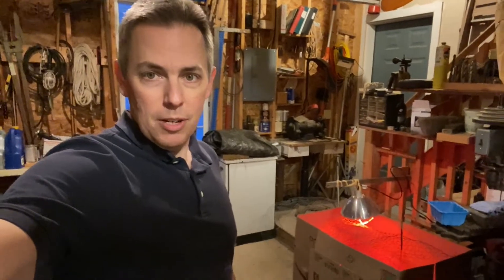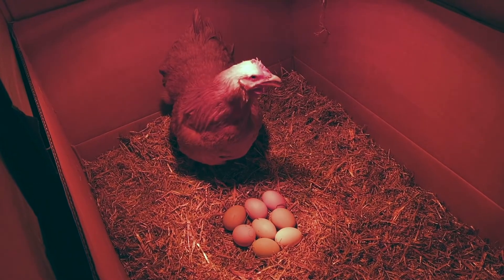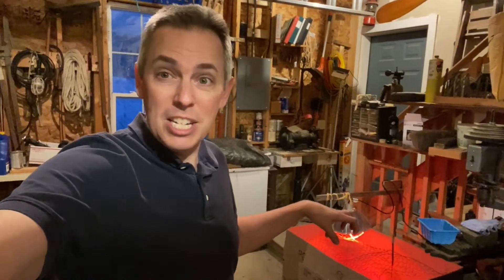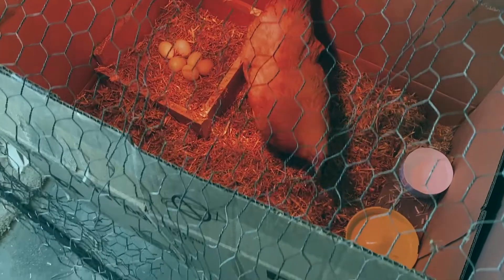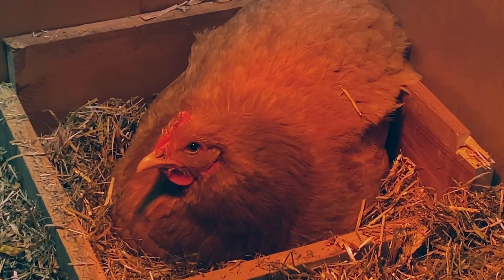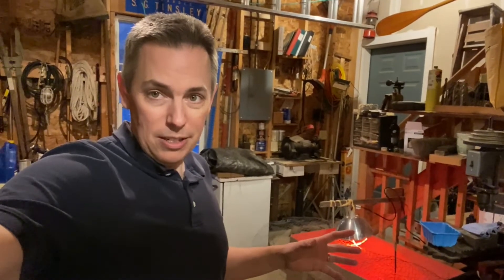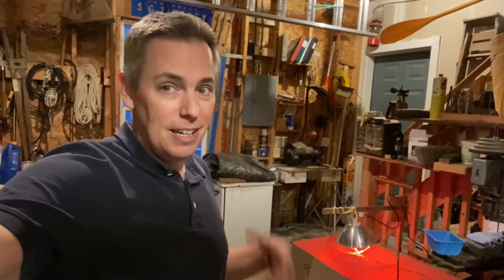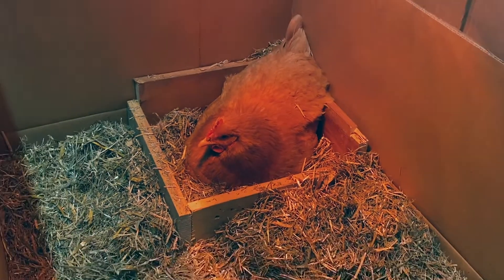Broody Hen 2021 - Part 3 Modification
I had to make some modifications to the brooder box to make her sit in one place.